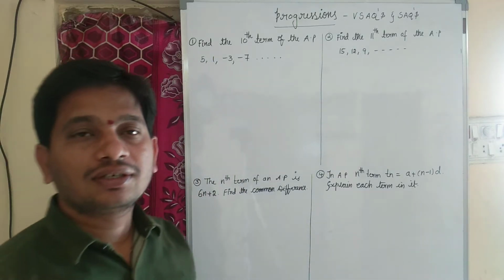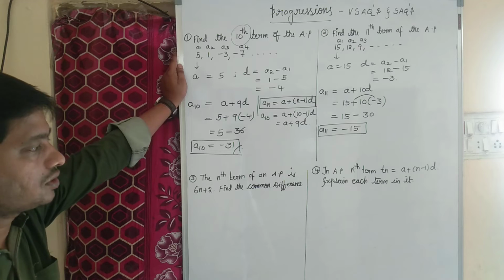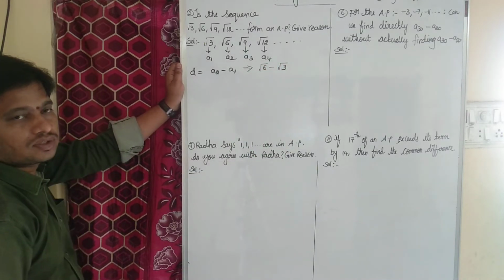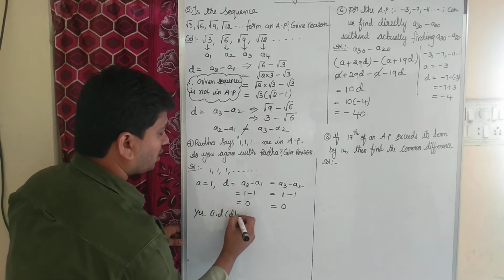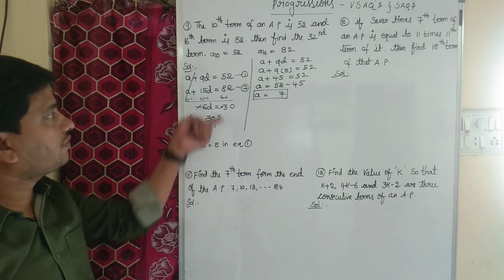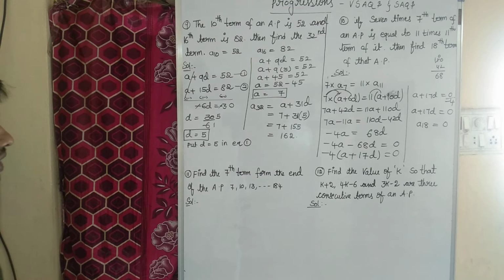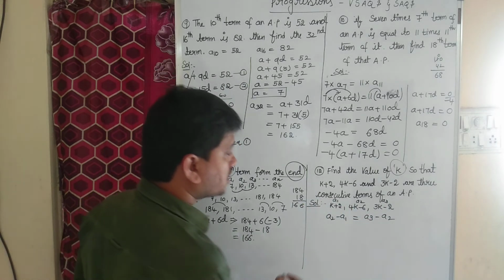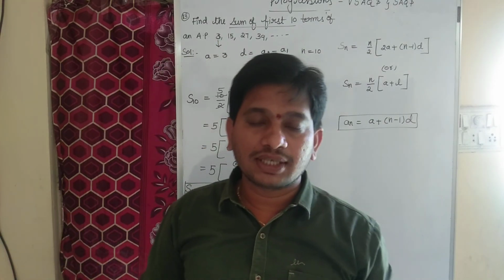progression's#ts ssc importantquestions 2marks 4marks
A progression is a series that advances in a logical and predictable pattern. In mathematics, for example, the series 2, 4, 6, 8 is an arithmetic progression. in this video we shall discuss about very short answer question and short answer question we will discuss.